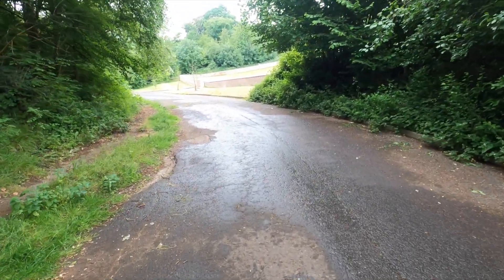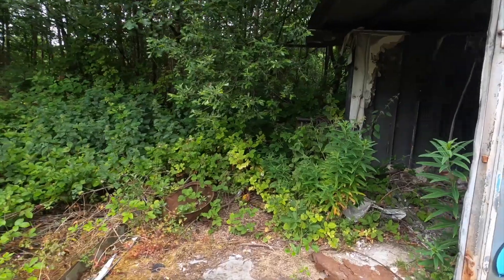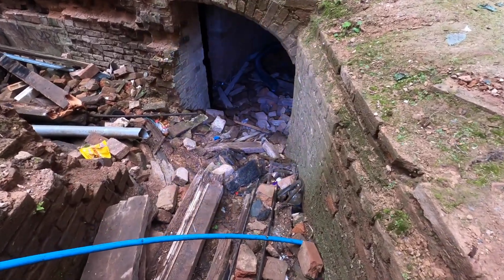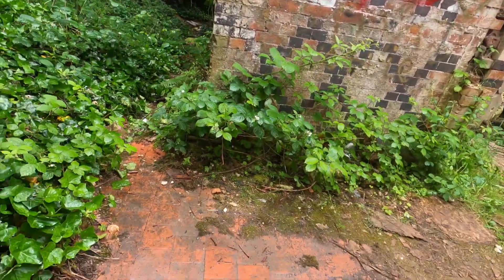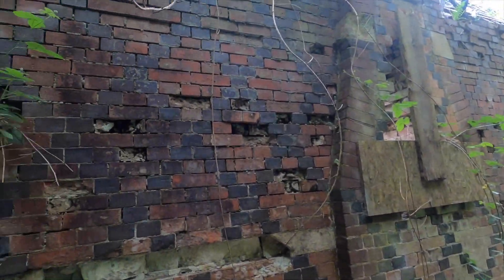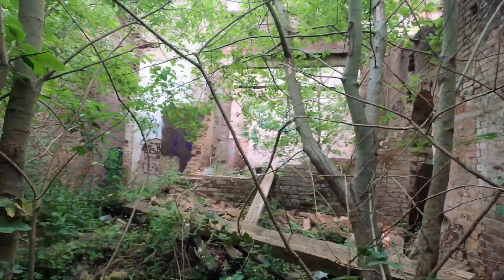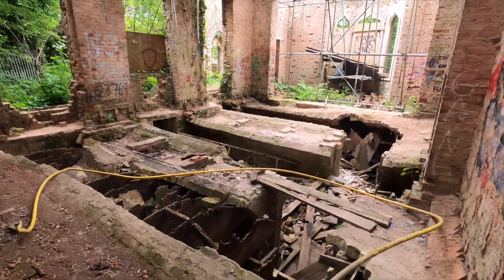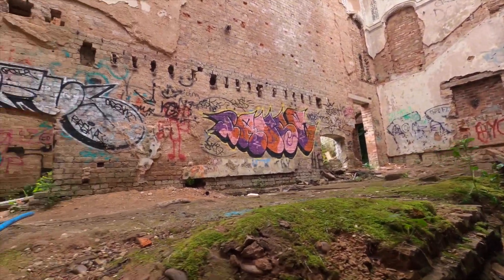Southern Urbex explores an abandoned mental health asylum